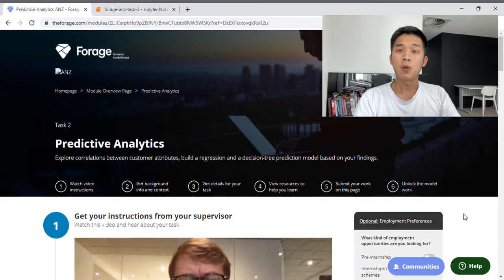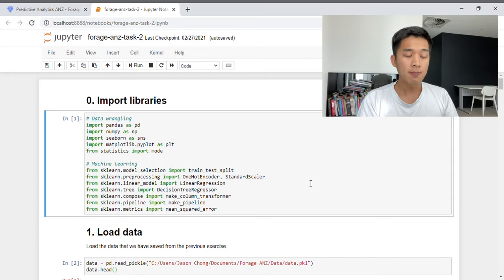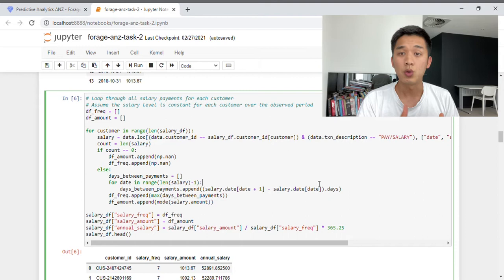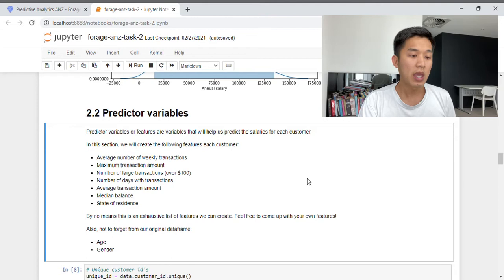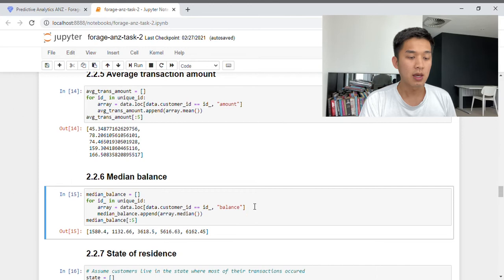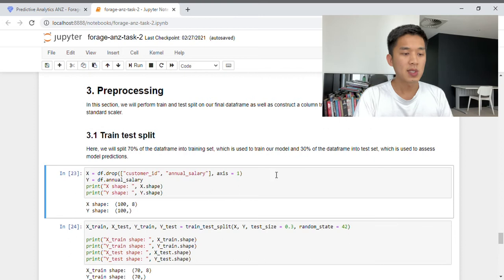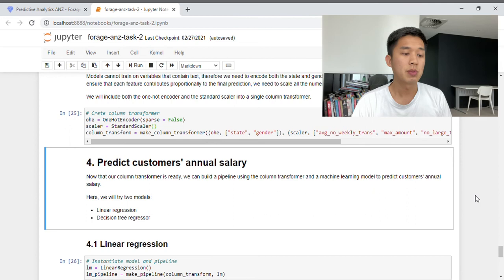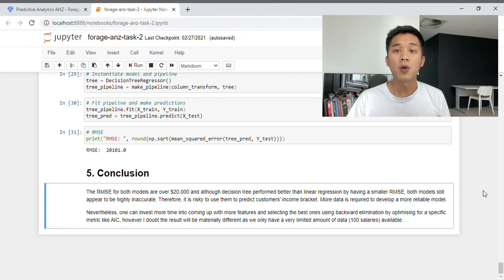Forage Data@ANZ Program Task 2 - Predictive Analytics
In this video, I walk through my workbook for task 2 of the Data@ANZ Program on Forage, formerly InsideSherpa.

Task 2 is called Predictive Analytics where we are required to explore correlations between customer attributes, build a regression and a decision-tree prediction model based on our findings.

This video is a continuation of my previous video where I analysed the dataset that was provided to us in this program. The dataset contains historical transactions made by 100 ANZ customers over a 3-month period.

In order to build a prediction model, in this video, I explain in detail how to create a target variable, customers' annual salary as well as predictor variables that can help us model these salaries. Furthermore, I also briefly go through some preprocessing steps which include train test split and make column transformer that consists of one-hot encoder and standard scaler. Finally, we evaluate the accuracy of model predictions using RMSE.

Timestamp
0:00 - Introduction
2:10 - Import libraries and data
3:35 - Create target variable
7:10 - Create predictor variables
11:56 - Data preprocessing
15:15 - Model annual salary
16:42 - Conclusion